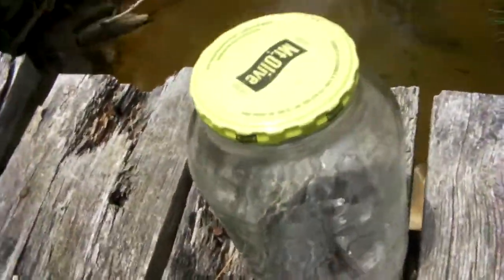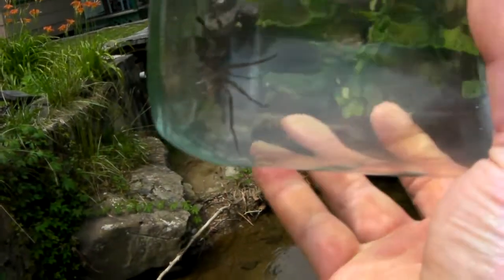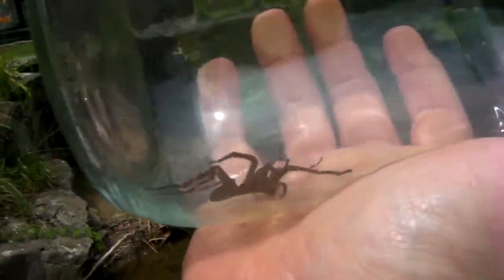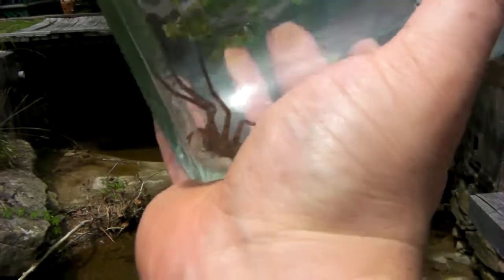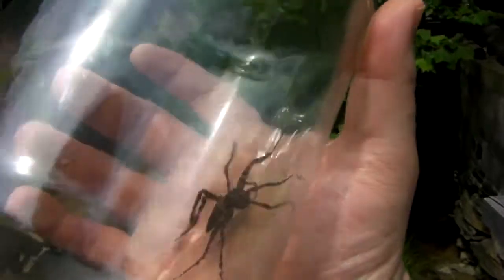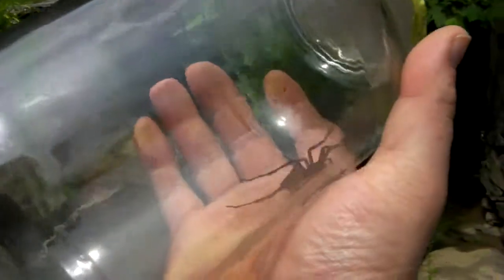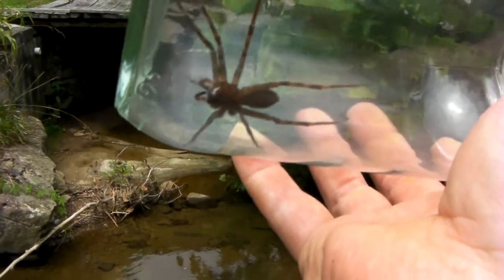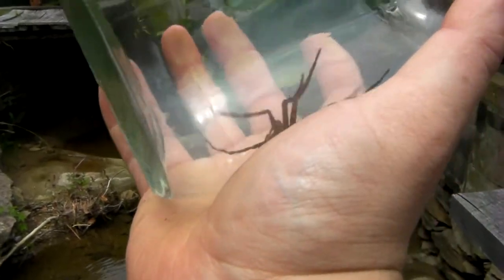Creepy Crawly Critters- The Huntsman Spider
Heteropoda spp. was in my bathroom at around 12am last night. This is harmless spider for the most part. They are very shy & unaggressive. This type of spider will find a sheltered area as "base camp" the rome the surronding landscape on the hunt for prey. they are usally found in caves and wood piles but this one dropped from the toilet paper roll!